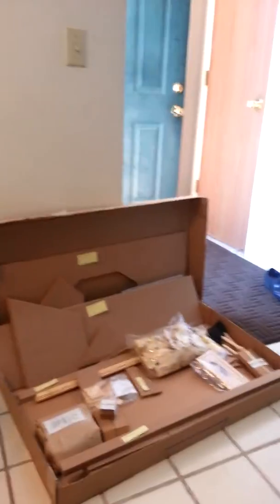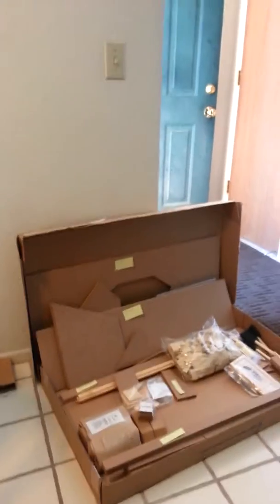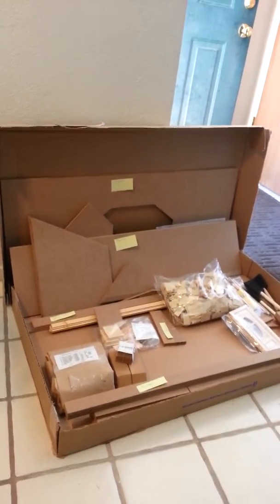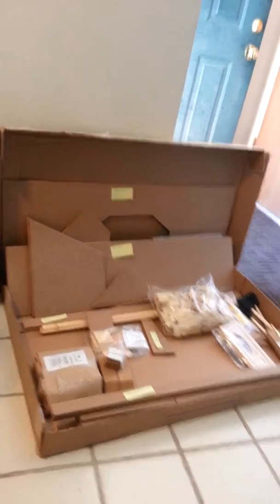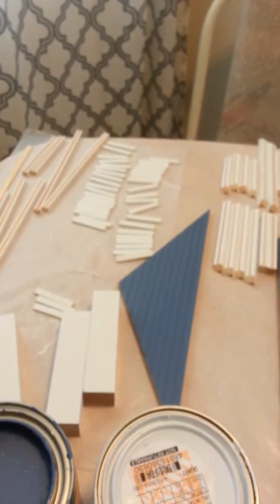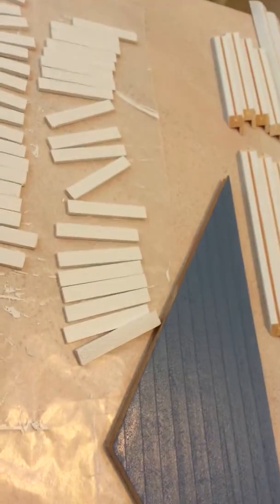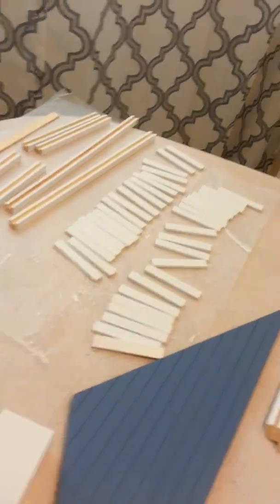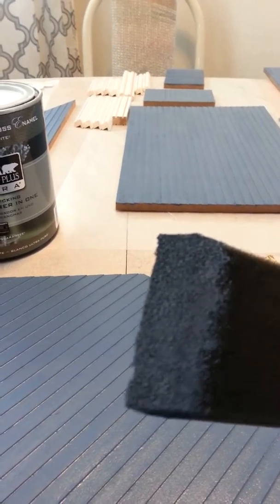Dollhouse Painting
Painting tips for first time dollhouse builders.